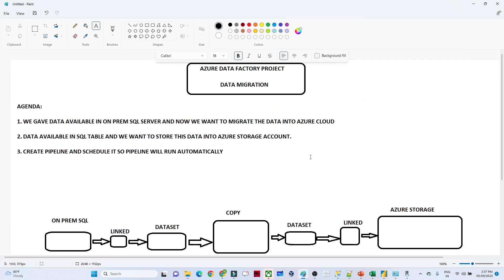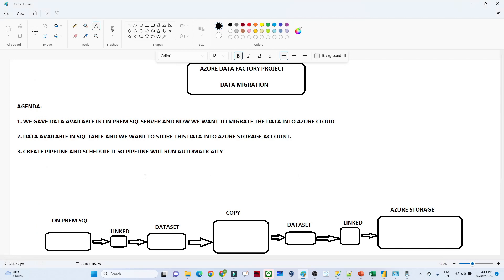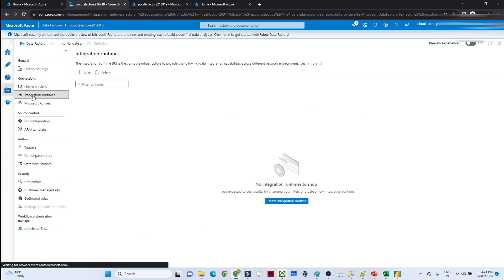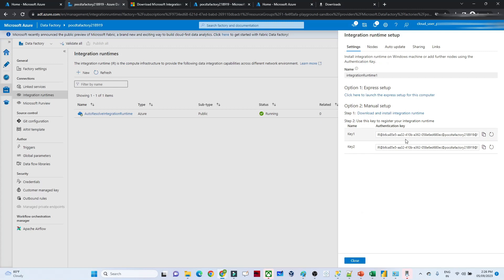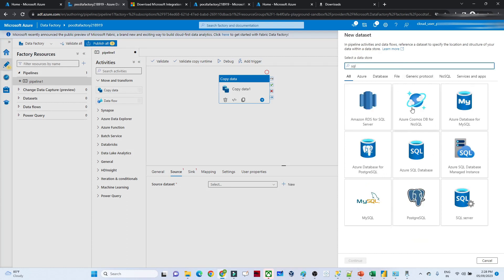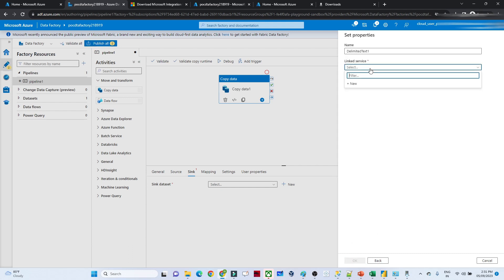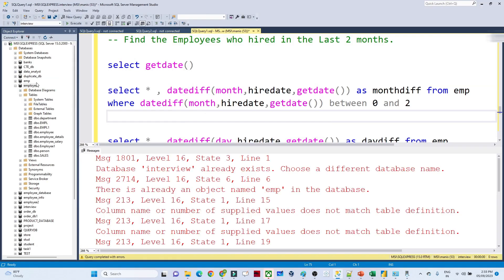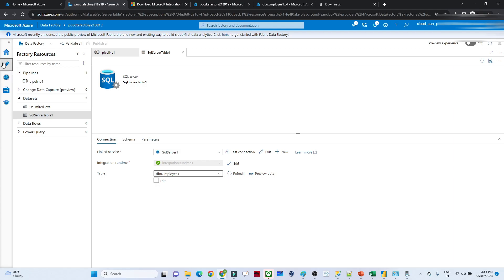Azure data engineer project | Real time end to end azure data engineer project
Azure data engineer project
Real time end to end azure data engineer project

In this video we are going to do one end to end Realtime azure data engineer project . we will see how we can setup azure data factory pipeline. how to setup integration run time, how we can transfer data from on prem sql server to azure cloud space.

Do you want to become a Data Engineer or learn azure data engineering  ? This channel is all about learning data engineering skills, tips and projects. My goal is to help you learn everything you need to start or switch your career into data engineer  :)

Do follow below playlist to become data engineer

what we have covered in this video:

- real time azure data engineer project
- azure data factory pipeline
- how to build ADF pipeline
- how to setup integration run time
-how to transfer data from on prem sql server to cloud

azure data engineering project,
End to End Azure Data Engineering Project,
Azure Real Time Project,
Data Engineering Project,
azure data engineer tutorial,
azure data engineer roadmap,
azure data engineer full course,